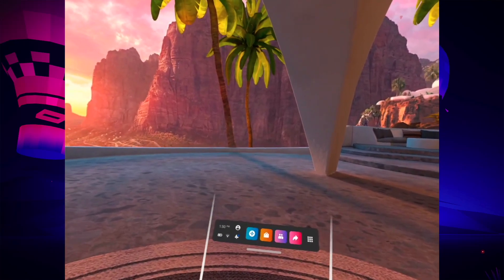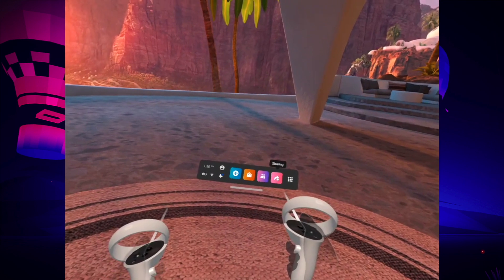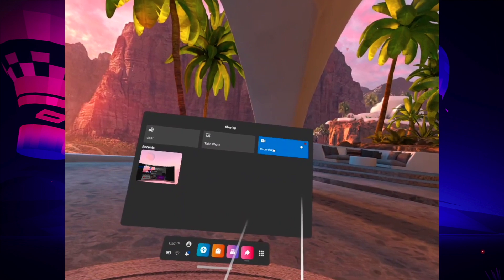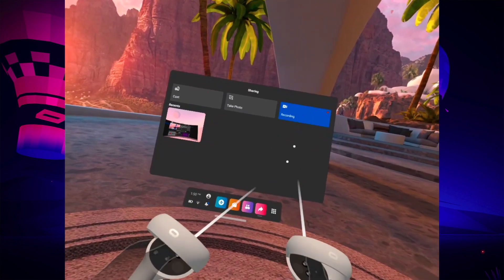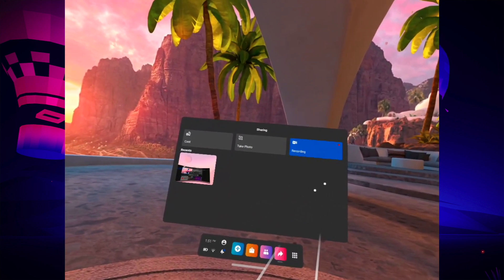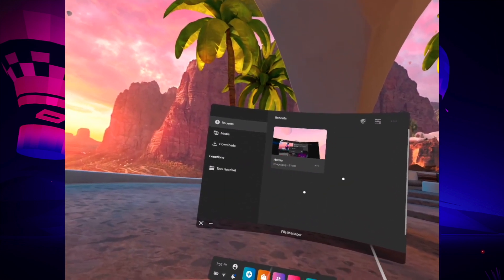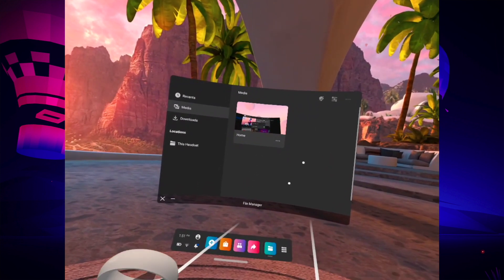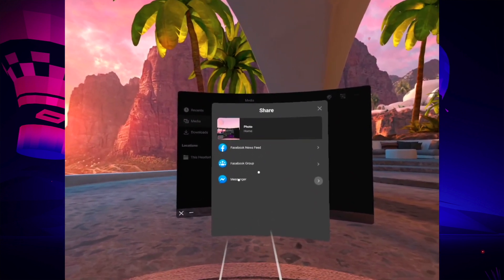Oculus Quest 2: How to Record Your Gameplay With Microphone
I will show how easy it is to record your gameplay while still hearing what your mic is recording on your Oculus Quest 2. Screen recording tutorial.